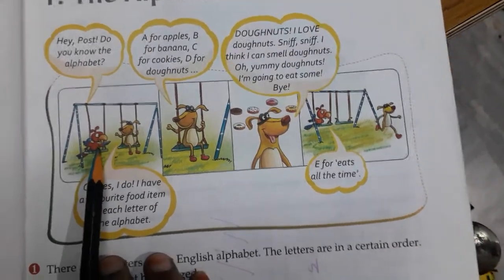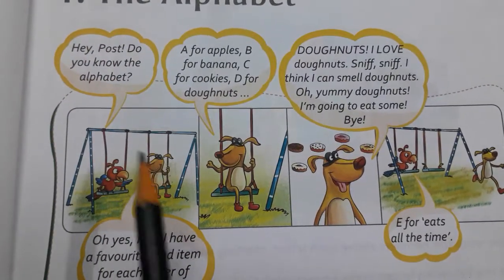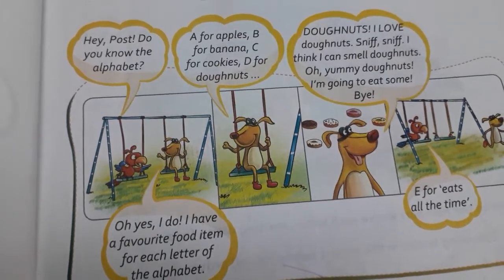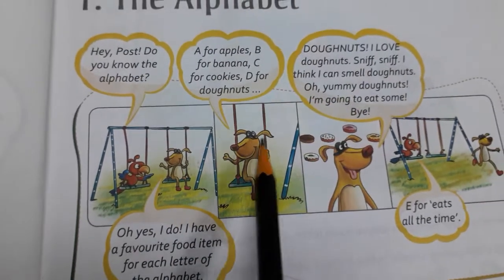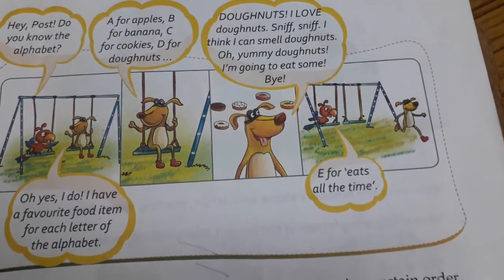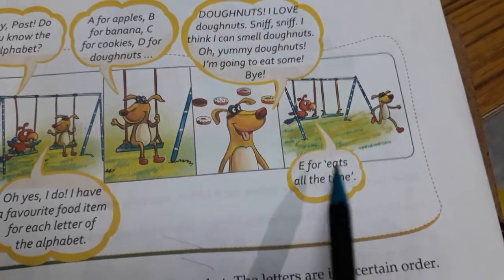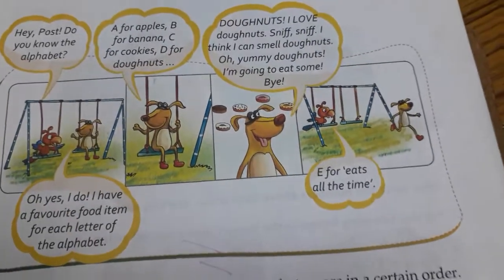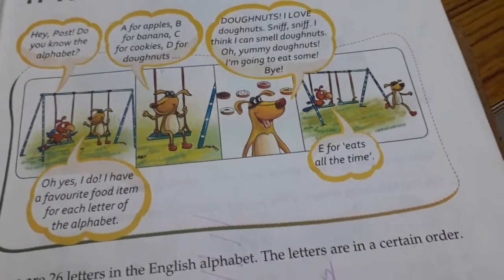Class 1 english 2 lesson 1 THE ALPHABET